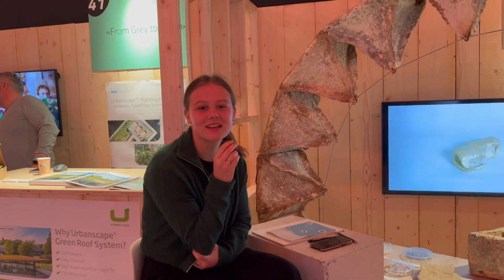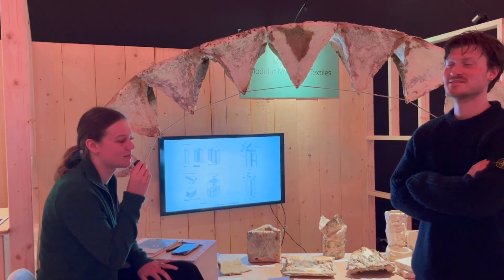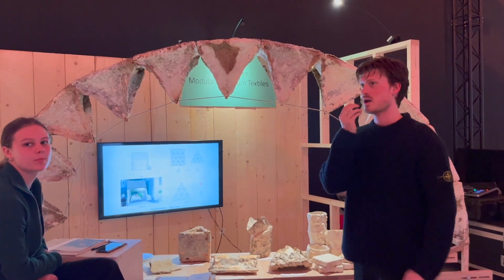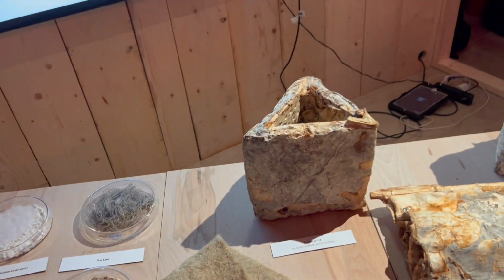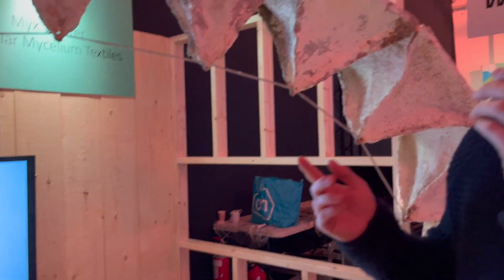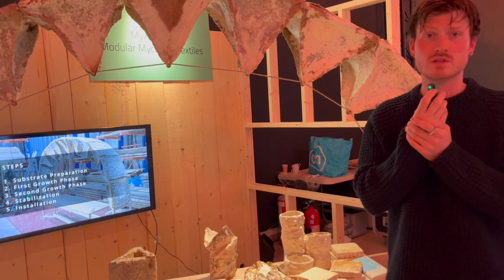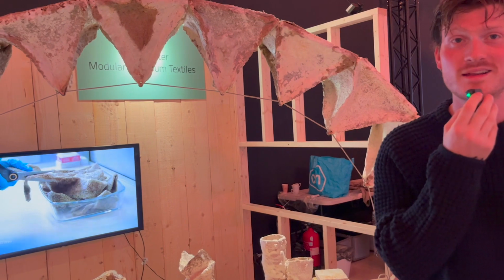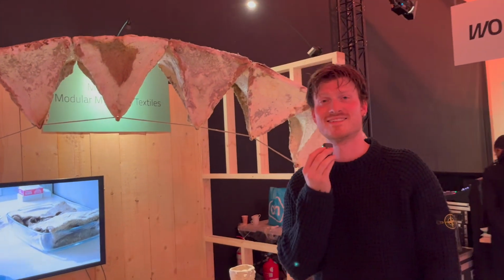Myx Shelter - Modular Mycelium Textiles (BL)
Vystavené návrhy vyvinuli a spoločne vyrobili huby Ganoderma Lucidum a 20 medzinárodných študentov magisterského štúdia v rámci voliteľného predmetu "Cirkulárne budovy s využitím bio-materiálov".
Projekt skúma novú techniku "Mycelium Textiles" na zabezpečenie akustického, vizuálneho a tepelného komfortu a súkromia v preplnených mestských vnútorných priestoroch.
Veľkorozmerný modulárny prototyp s rozpätím cca 3 m a výškou 2 m prezentuje nové architektonické a konštrukčné prejavy vznikajúceho cirkulárneho biohospodárstva.